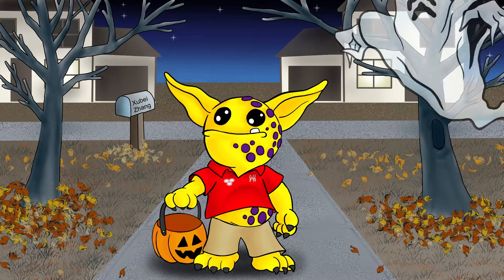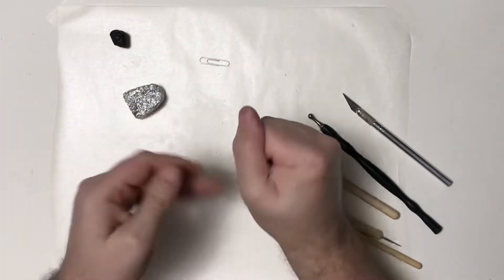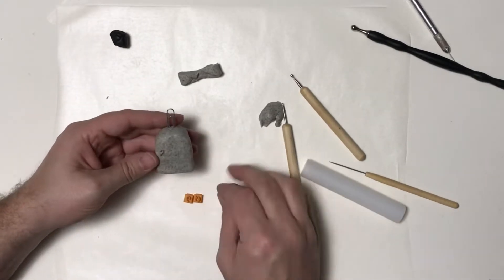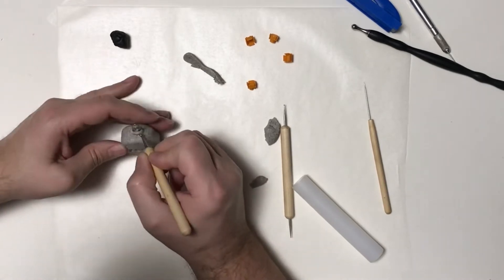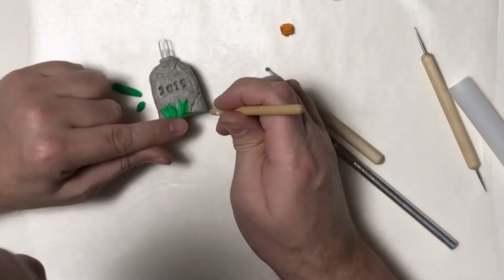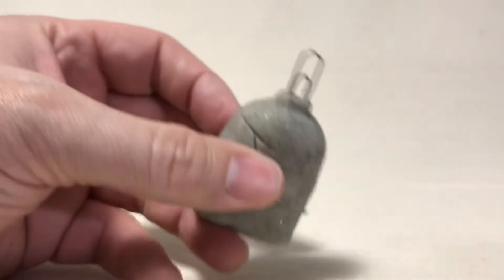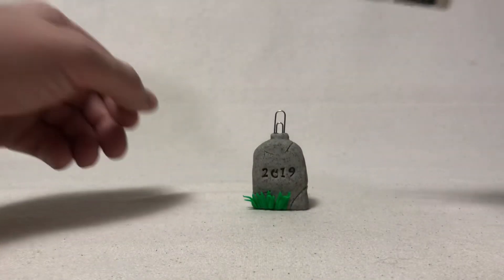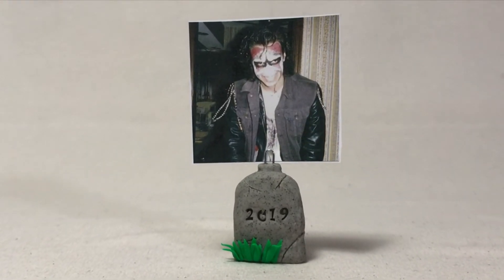Tombstone Place Card or Photo Holder- Day 30 of 31 Days of Halloween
In today’s video I make a Tombstone Place Card or Photo Holder out of Polymer Clay for Day 30 of 31 Days of Halloween.